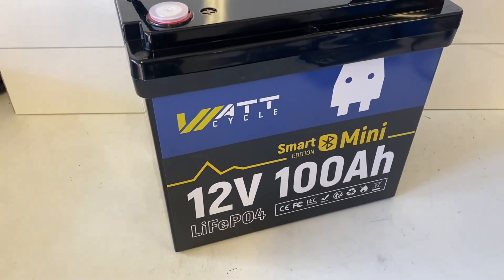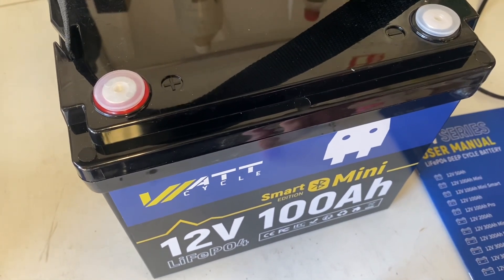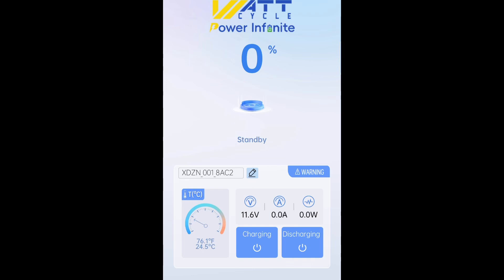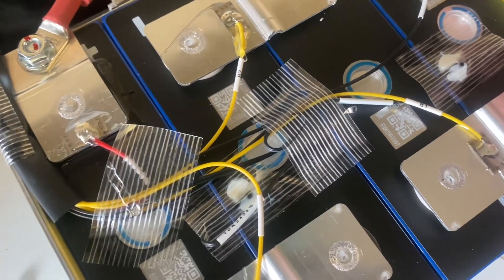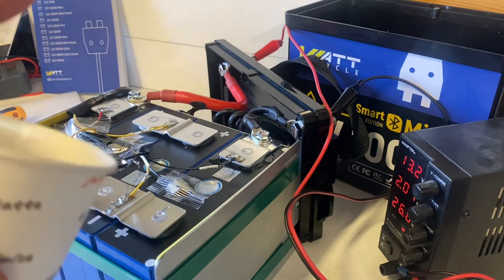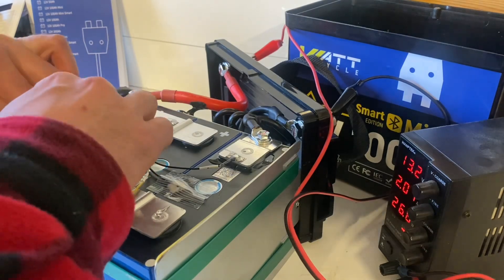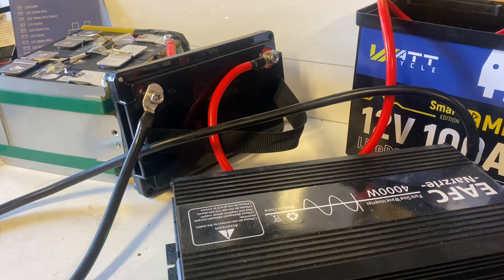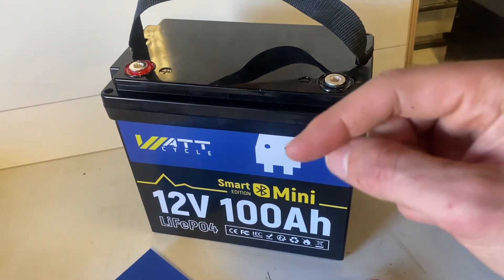12V 100Ah Mini LiFePO4 Battery with Bluetooth | Test and Teardown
In this video, I take a deep dive into the WattCycle 12V 100Ah LiFePO4 Bluetooth Mini battery. I run a full capacity test, open it up for a teardown to inspect the build quality, and push it to its limits to test the built-in protection features.
Whether you're building a 12V solar system, powering your RV, or looking for a compact LiFePO₄ battery with Bluetooth, this review will help you decide if this unit is worth it!

📲 Bluetooth App used: WattCycle
🔧 Test equipment:
► Clamp Meter:

- Wanptek DC Power Supply – Perfect for precise testing and charging needs

- Battery Capacity Tester – Ensure your batteries perform as expected

👇 Got questions or experiences with WattCycle batteries? Drop them in the comments!